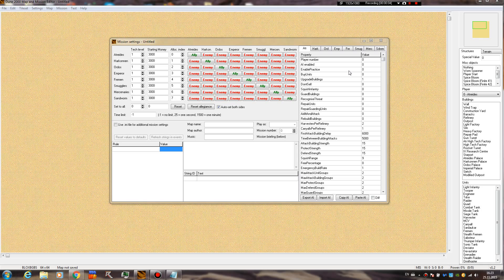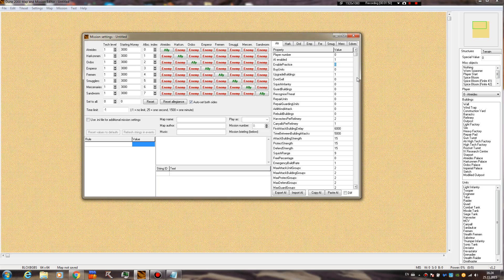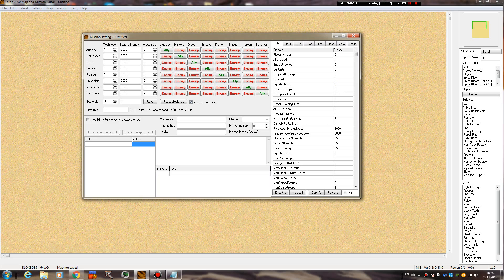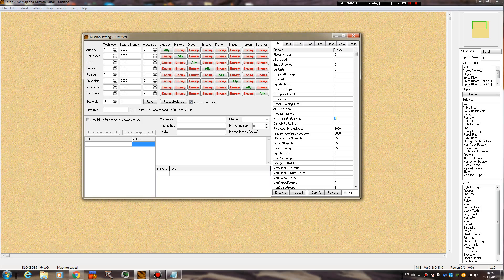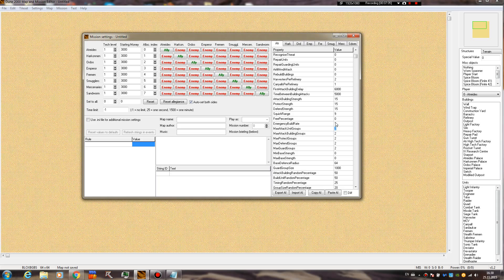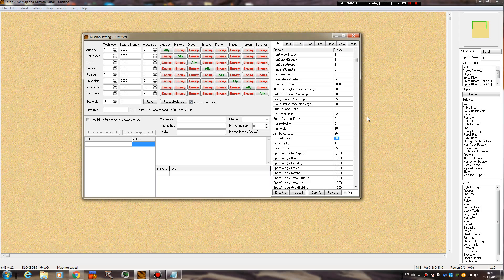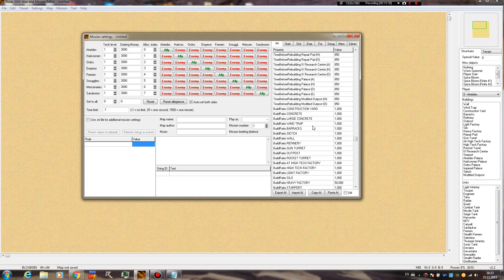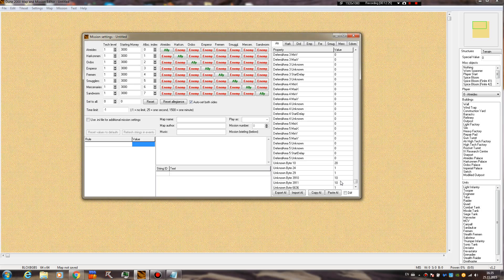Dune 2000 AI Editor - Tutorial #1: Main overview of the AI functions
The Map and Mission Editor by Klofkac allows you to heavily edit the AI for any side to your own likings. In these tutorials we'll see how to do it.